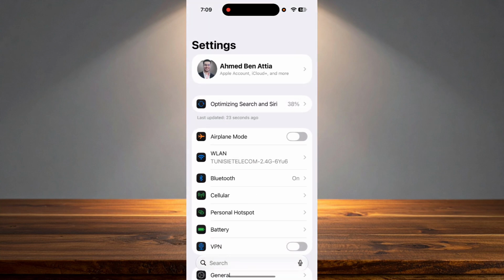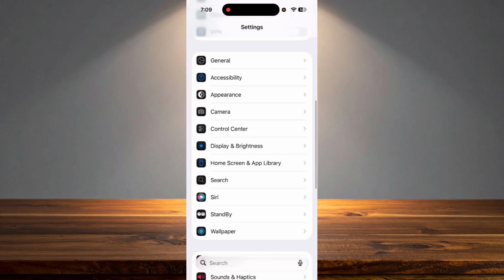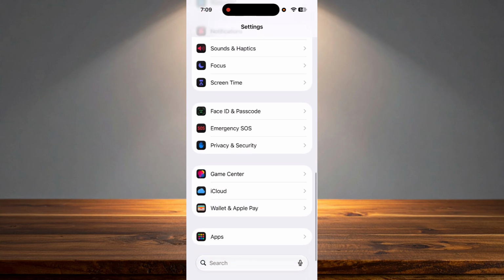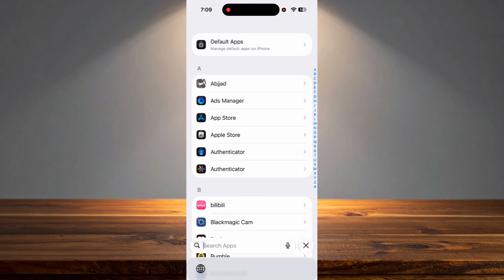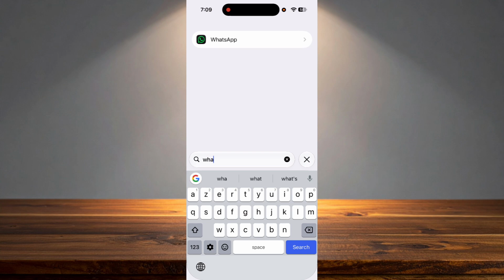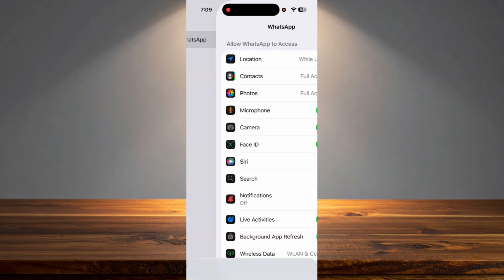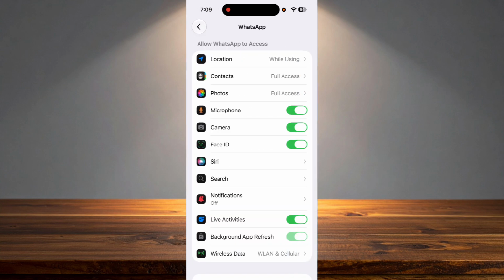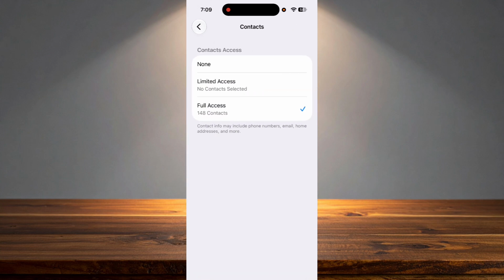How to Fix Contacts Not Showing in WhatsApp (2026 Update)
Are your phone contacts missing from WhatsApp or showing up as plain numbers without names? In today's video, we are going to show you how to fix contacts not showing in WhatsApp so you can get your chat list back to normal fast.